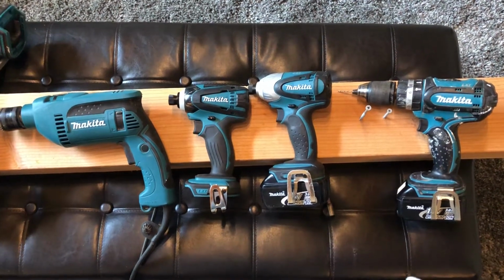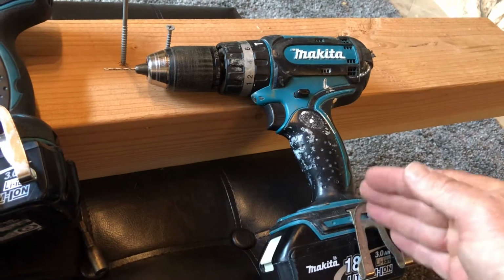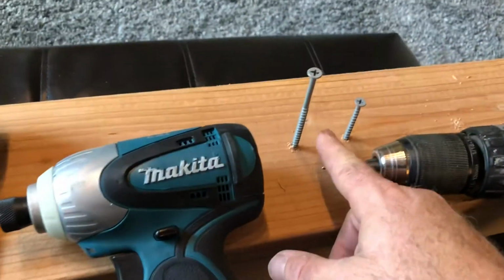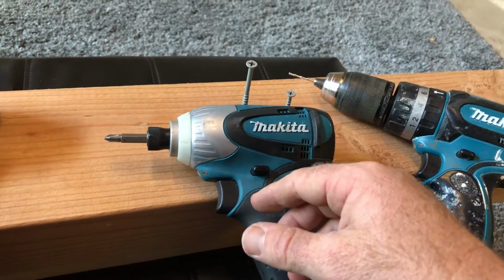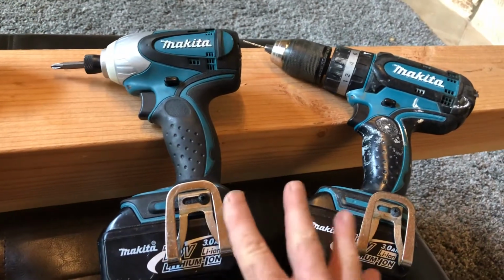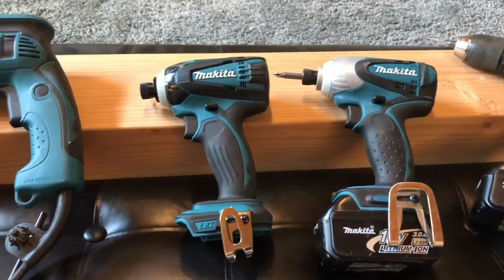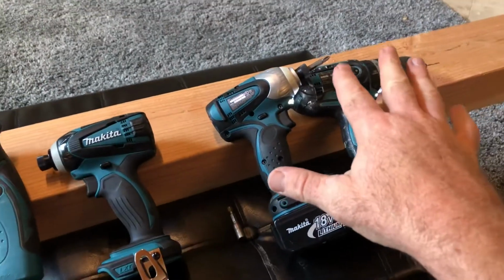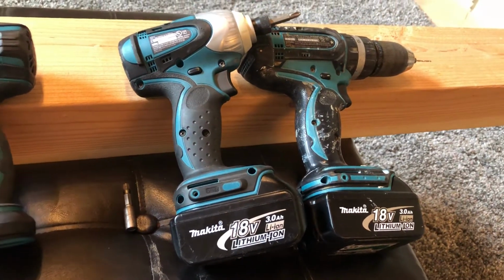COMPARING CORDLESS DRILLS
HOME OWNER - SMALL PROJECTS:
Makita CT322W 18V LXT Lithium-Ion Compact Cordless 3-Pc. Combo Kit

PROFESSIONAL/HOME OWNER LEVEL: THIS IS THE LEVEL I RECOMMEND: Makita XT218 18V LXT Lithium-Ion Cordless Combo Kit, 2-Piece

PROFFESOINAL LEVEL:
Makita XT269M 18V LXT Lithium-Ion Brushless Cordless 2-Pc. Combo Kit (4.0Ah)